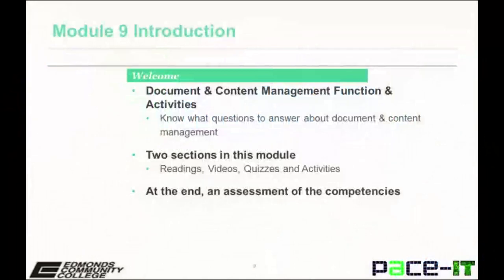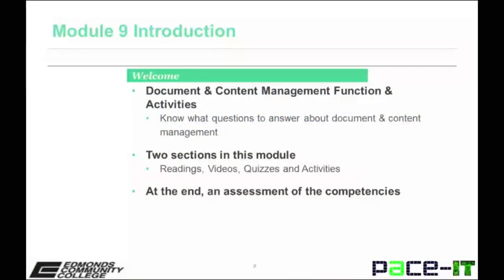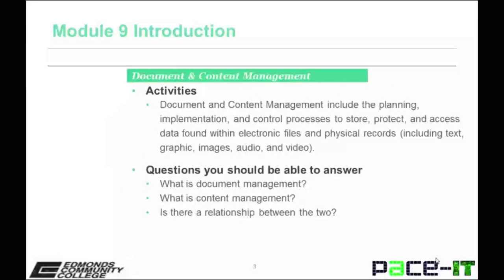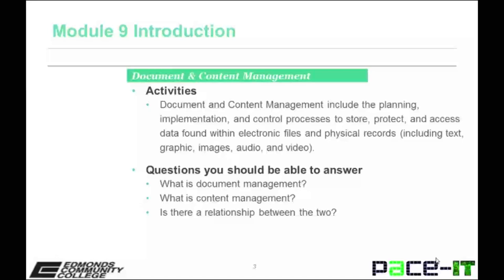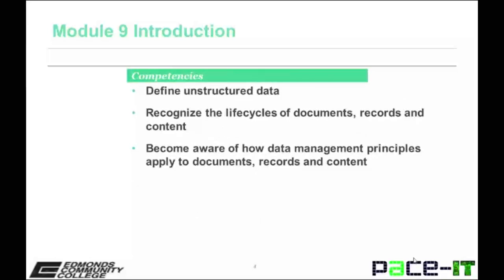Pace IT, Data Management Lectures: Module 9 - Intro Document & Content Management